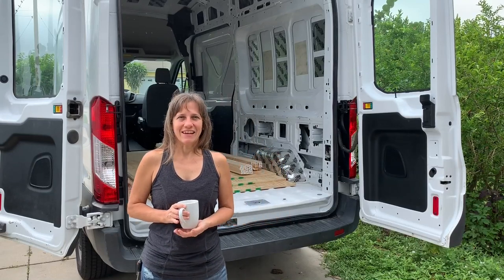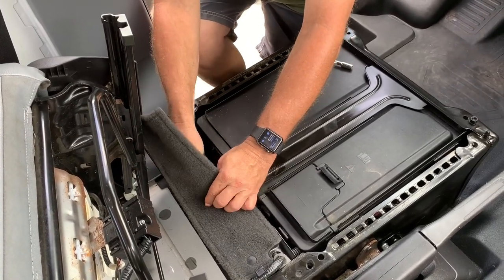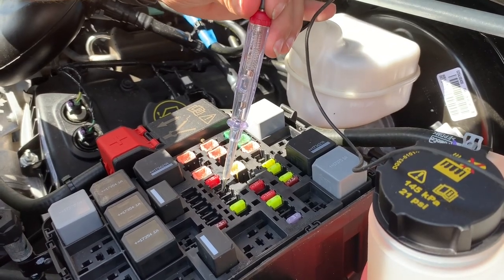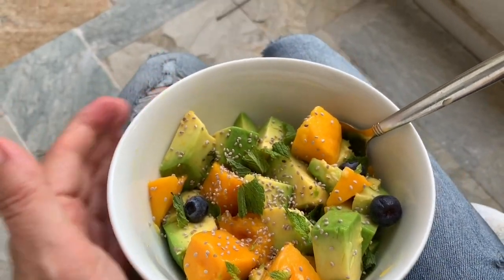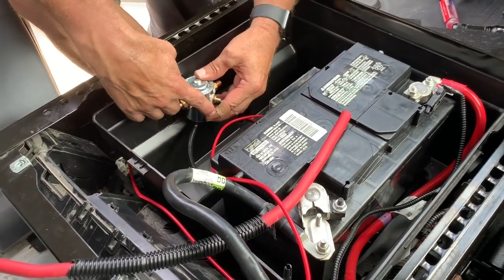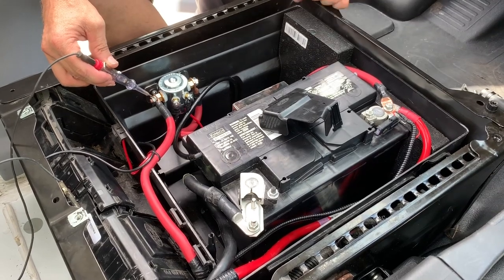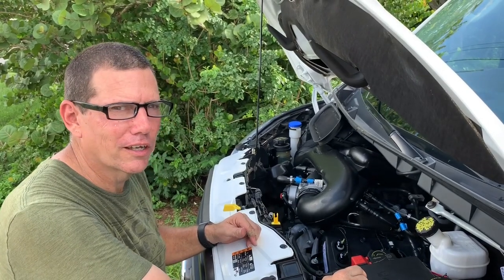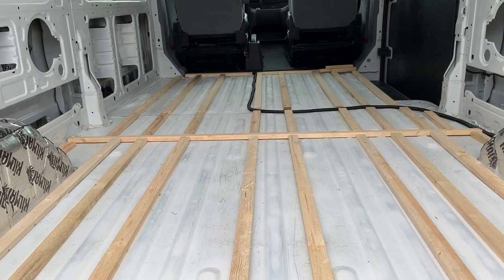Van Conversion: Installed a Solenoid and Braces for the Subfloor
Kevin installed a continuous duty solenoid for me. This will allow me to charge the house batteries while driving. We also started working on the subfloor by laying in the support braces.

Materials Used:
Rust-Oleum Stops Rust Spray Paint Clean Metal Primer
Continuous Solenoid Relay 3 Terminal
2 Gauge Red 2 AWG Ultra Flexible Welding Battery Copper Cable Wire
2 Gauge Black 2 AWG Ultra Flexible Welding Battery Copper Cable Wire
12 Gauge Copper Clad Aluminum Low Voltage Primary Wire
Battery Cable Lug Crimping Tool from AWG 8-1
540 PCS Wirefy Heat Shrink Wire Connectors
Heavy Duty Wire Lugs, Closed End Crimp Connectors (8 AWG to 4/0 AWG)
WindyNation ANL Fuse Holder + ANL Fuse
Waterproof in-Line ATC Fuse Holder
Crimping Tool For Heat Shrink Connectors – Ratcheting
Electrical Wire Seal (Round or Flat Cable, 4 to 1/0-Gauge, .39-.56 Cable Range)
12.5 Amp Dual-Temperature Heat Gun Kit
For a list of other items used in my van build go